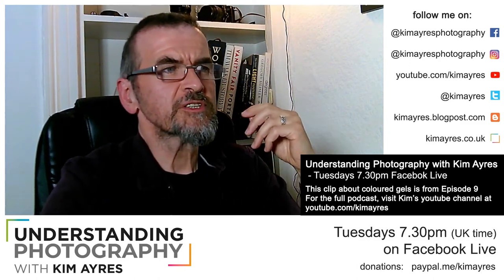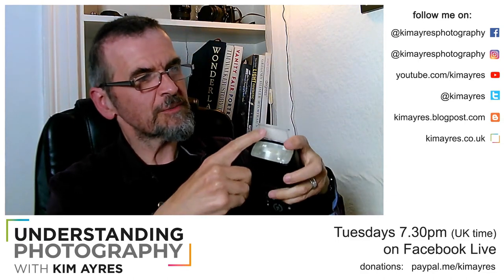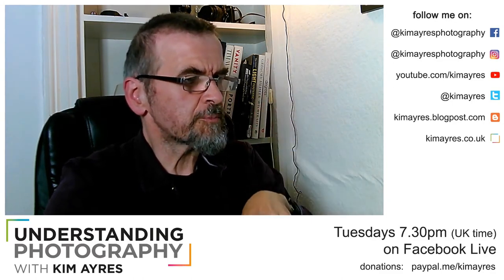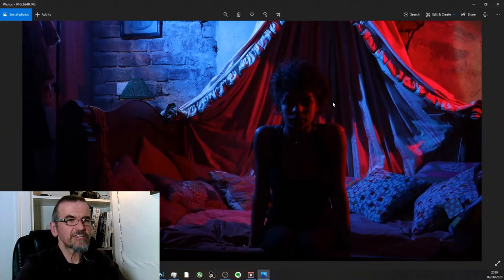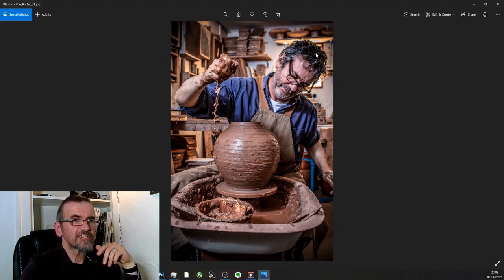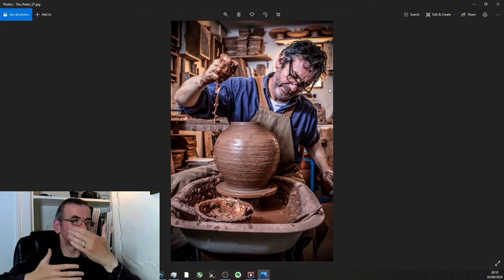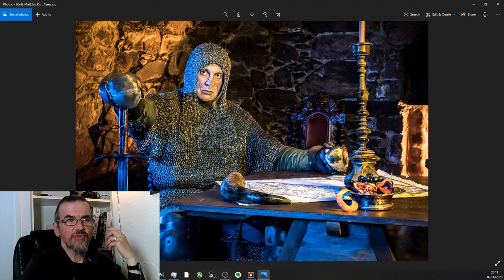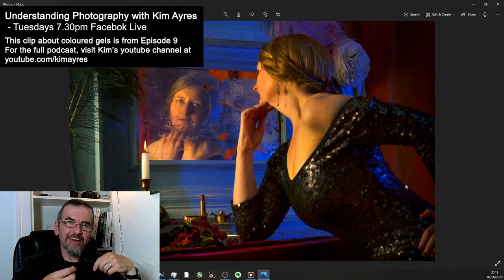Using Coloured Gels - Understanding Photography with Kim Ayres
Using coloured gels with your lighting can transform your photos - whether you're looking to create snazzy effects, or emulate natural light sources.
Taken from Episode 9 of "Understanding Photography with Kim Ayres" - a weekly video podcast, every Tuesday at 7.30pm (UK time) on YouTube.

If you would like to support these podcasts , buymeacoffee is the easiest place to do it!

Also, if you know anyone else interested in improving their photography, then do bring them along :)

If you would like to take part in the Critique section, a Facebook Group called "Understanding Photography with Kim Ayres" has been set up for you to submit your images for constructive criticism, or to ask photography related questions. Join here: